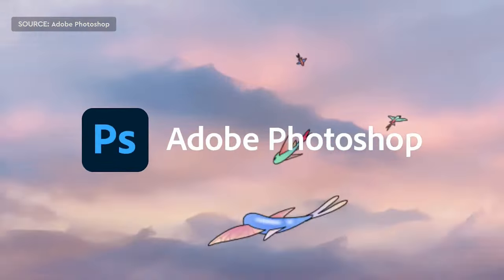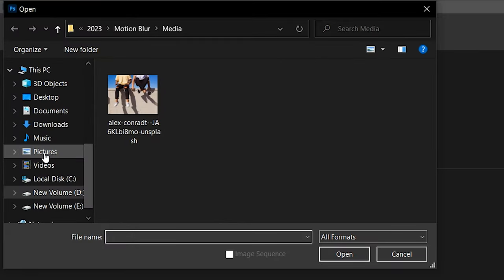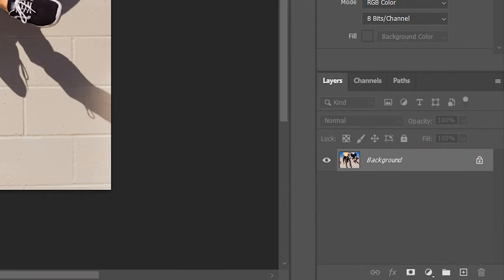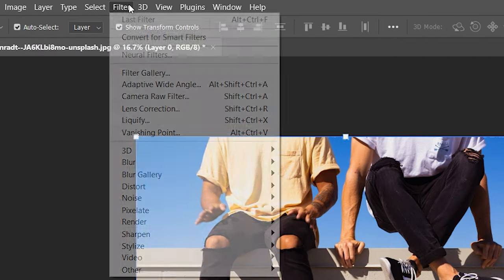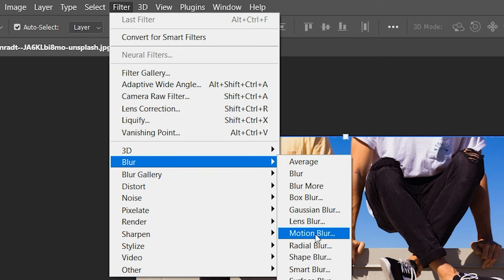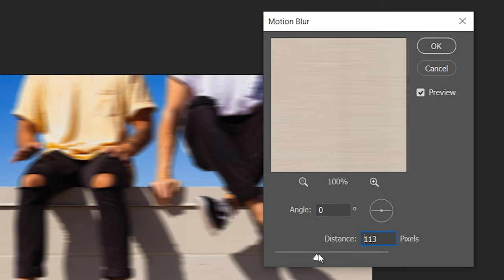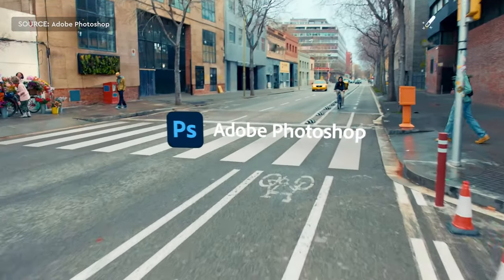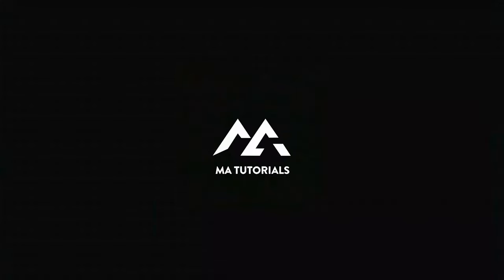Mastering Motion Blur in Adobe Photoshop: A Step-by-Step Guide | MA Tutorials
Welcome to MA Tutorials, your go-to destination for graphic design insights! In today's tutorial, we'll unravel the secrets of adding dynamic flair to your images as we delve into the process of applying motion blur in Adobe Photoshop. Enhance your design skills with our step-by-step guide, suitable for beginners and seasoned designers alike. Learn to open Photoshop, import your image, and master the art of motion blur through detailed adjustments. Unleash your creativity and bring a sense of motion to your visuals! 🎨✨

🖌️ Tools Used: Adobe Photoshop

Got questions or suggestions for future tutorials? Drop them in the comments below. Happy designing! 💻🎬✍️